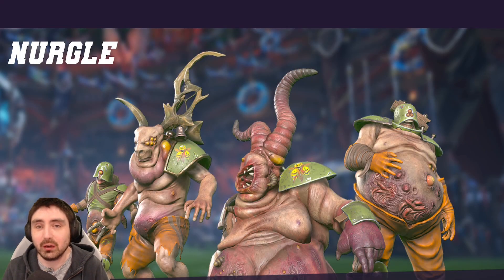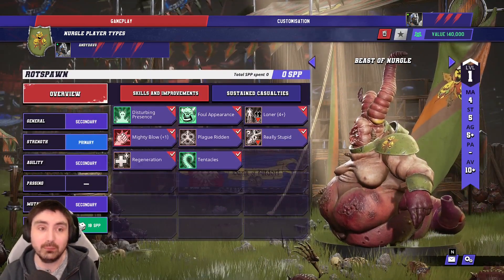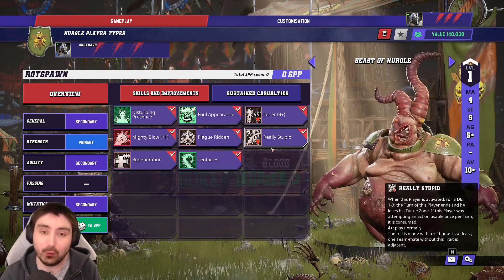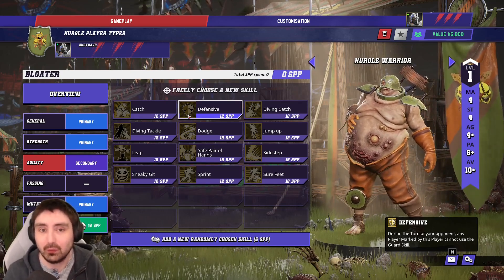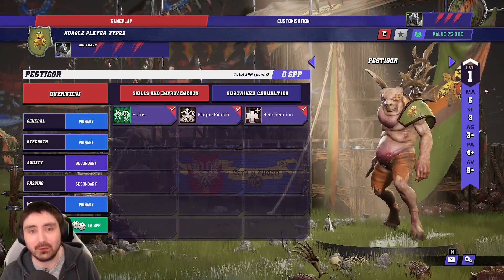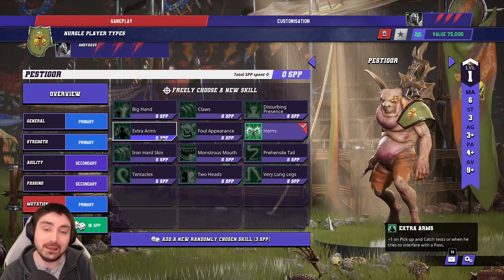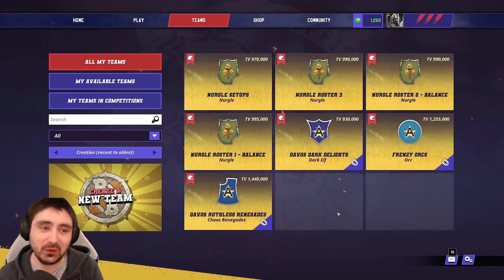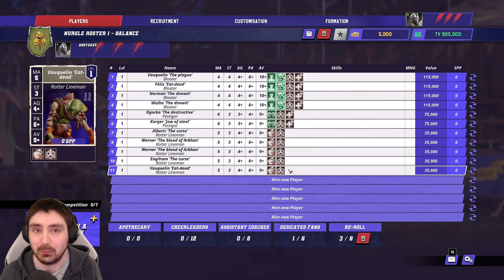Nurgle: Blood Bowl 3 Official Race Guide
Recorded Feb 2023
Here is my Nurgle Race Guide for Blood Bowl 3.
Blood Bowl is a Warhammer Games Workshop fantasy take on American football (NFL). It is set in the Warhammer universe and is played by Orcs, Elves, Humans and all manner of Chaos factions. I am AndyDavo and have been playing the game for over 10 years. Please sit back and enjoy my take on Blood Bowl 3.

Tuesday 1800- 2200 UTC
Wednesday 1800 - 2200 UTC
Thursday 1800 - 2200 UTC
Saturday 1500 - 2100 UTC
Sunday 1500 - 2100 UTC